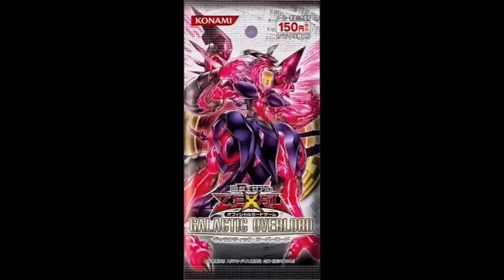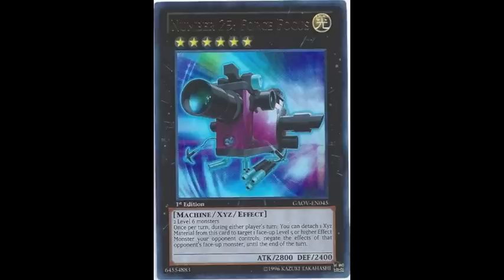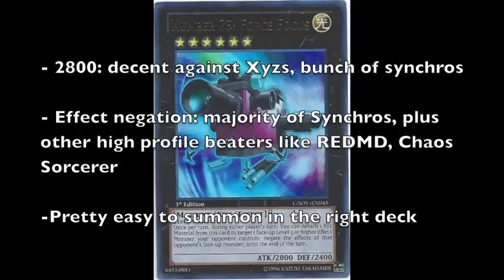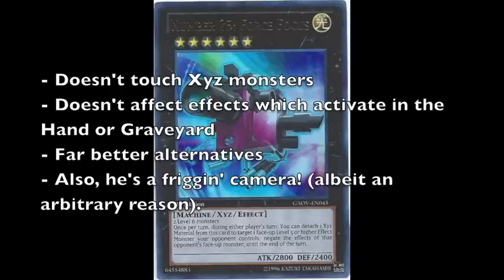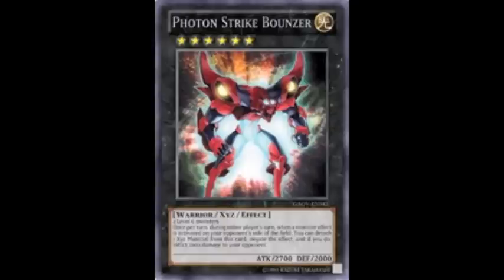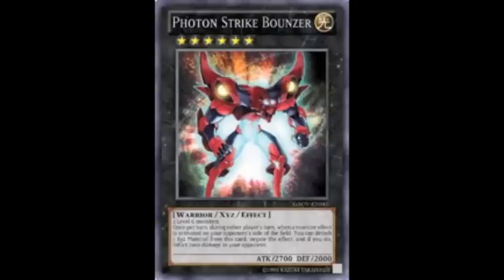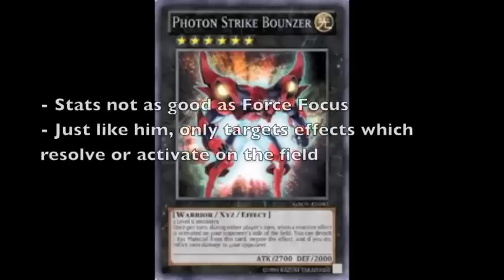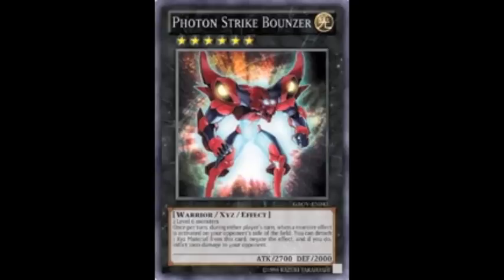Galactic Overlord Card Review - Force Focus vs. Photon Strike Bounzer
In this video, I'll be reviewing (and comparing) two fairly prominent Xyz monsters from the latest set, Galactic Overlord: No. 25: Force Focus and Photon Strike Bounzer. I discuss the advantages and disadvantages of each card in terms of their individual merit, and their practicality of use within the current metagame.